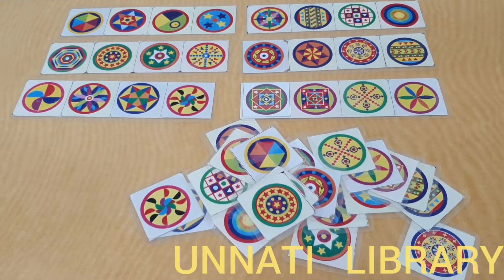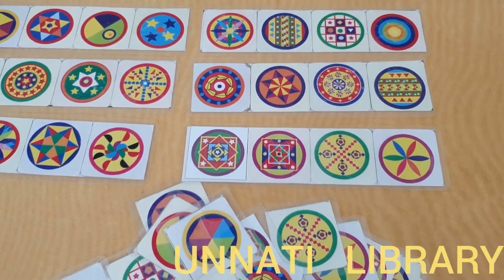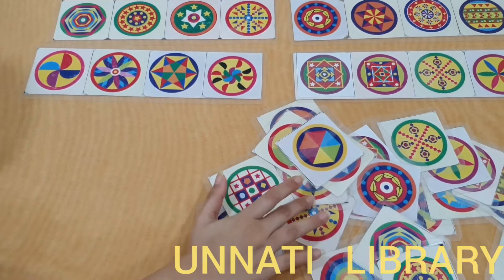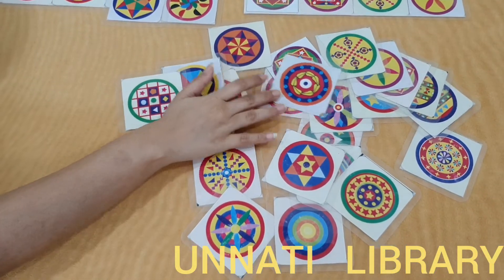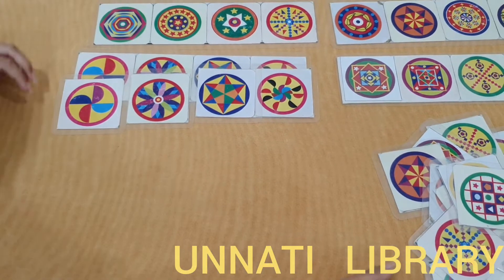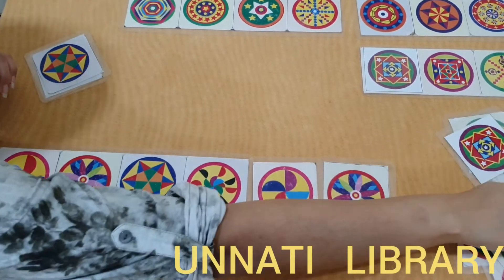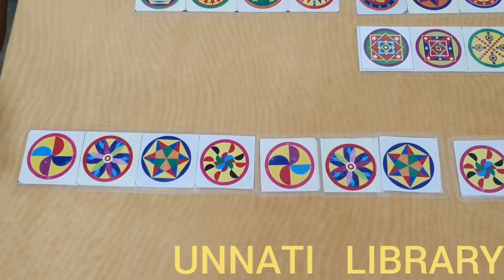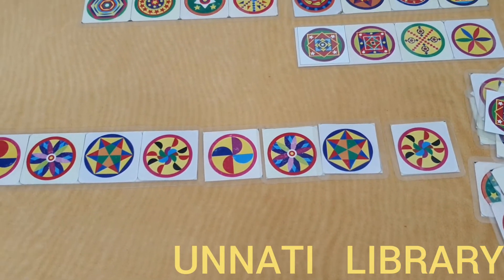Make the pattern ( interview ) game from Unnati Library